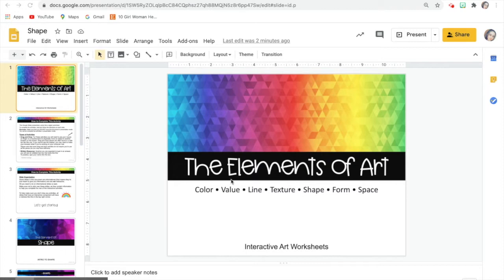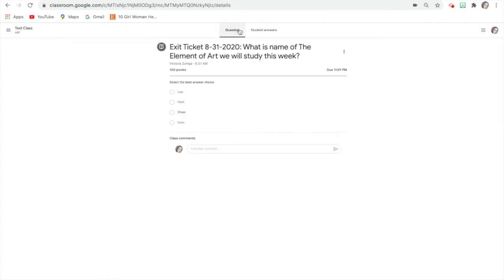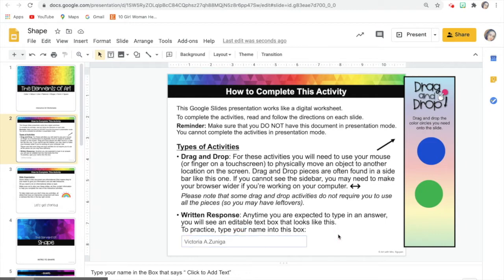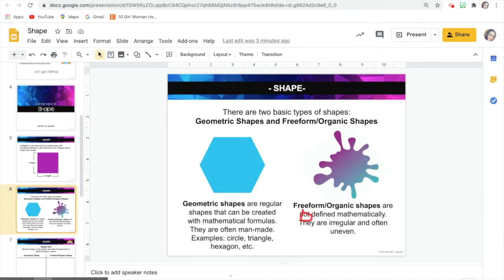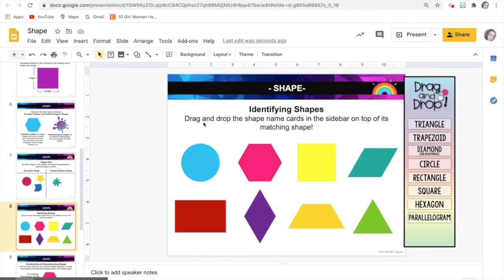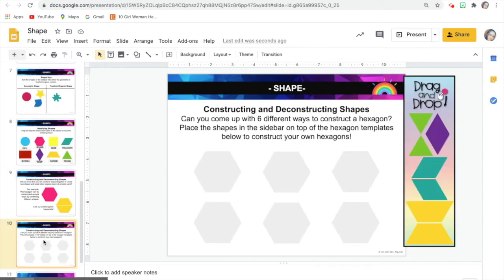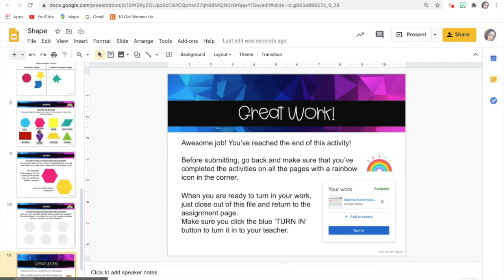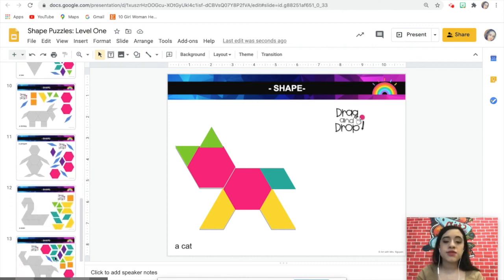Week 4 4th-5th Grade Art: The Elements of Art- Shape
Objective:The learner will be introduced to The Element of Art- Shape and the importance of Shape  in Art.
Materials:
-Electronic Device
-Google Slides
-Google Classroom
Objectivo: Se le presentará al alumno El elemento del arte: forma y su importancia de forma en arte.
Materiales:
-Dispositivo electronico
-Google Slides
-Google Classroom